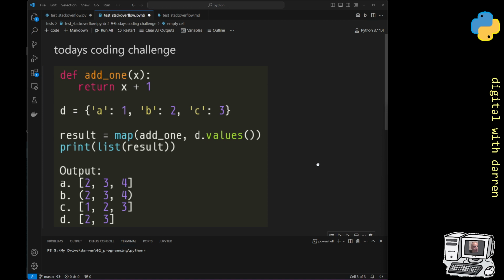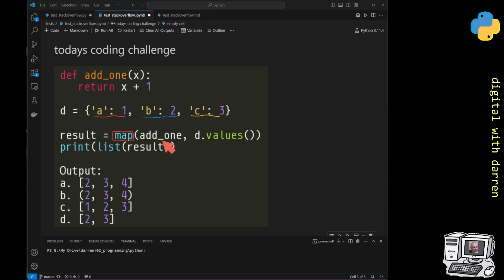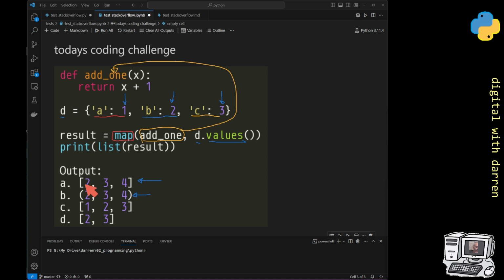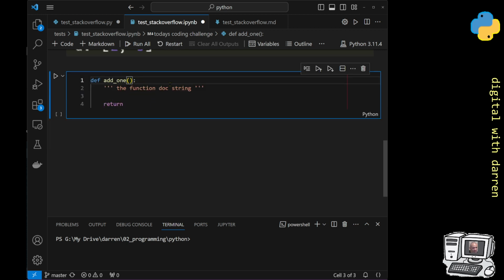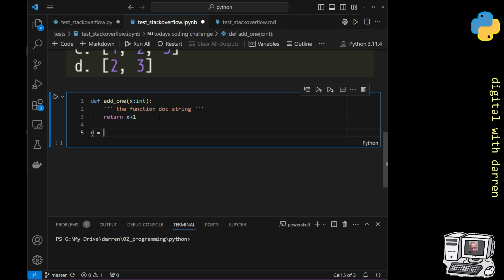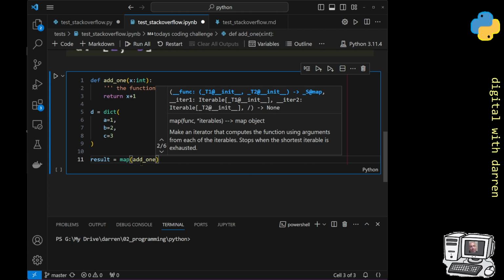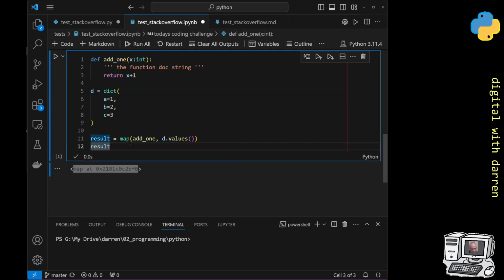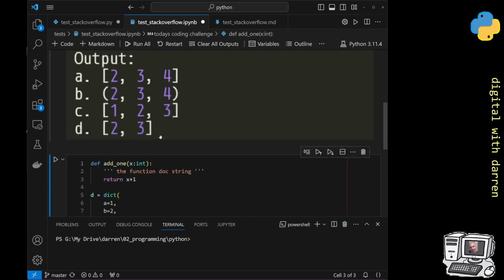daily coding question map function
the description
The map() function executes a specified function for each item in an iterable. The item is sent to the function as a parameter.

Syntax
map(function, iterables)